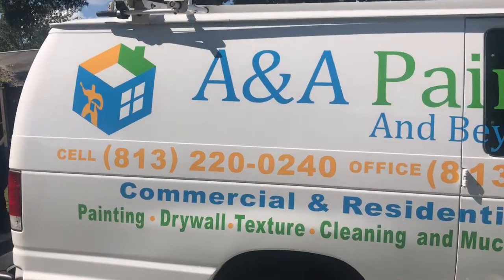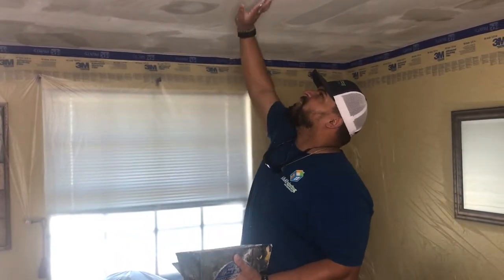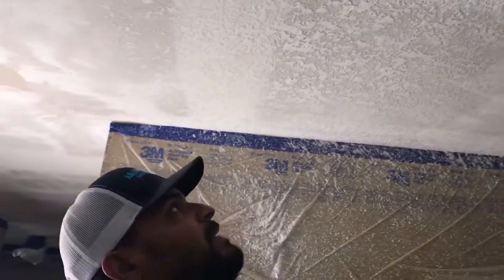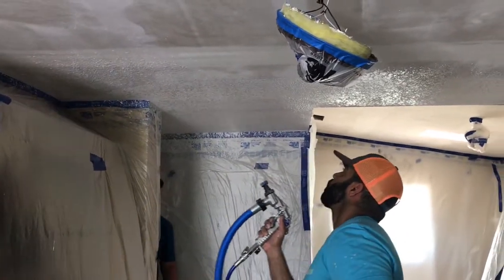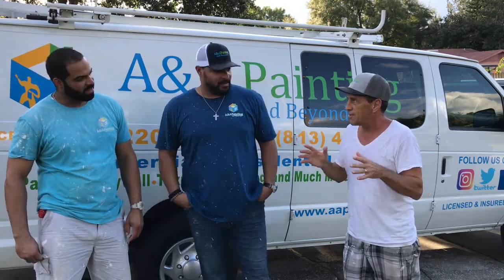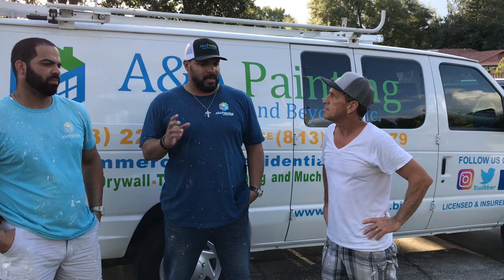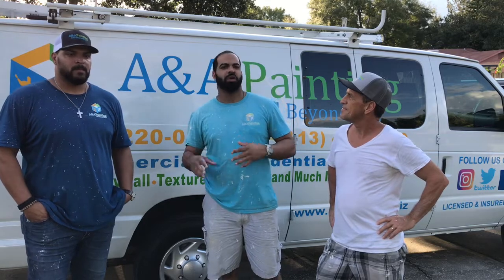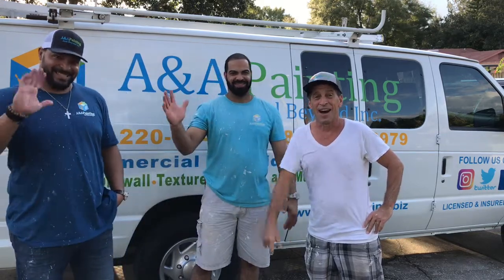A And A Painting And Beyond Inc. Knock Down Ceiling & Interview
Josue and Ami Agosto share their passion